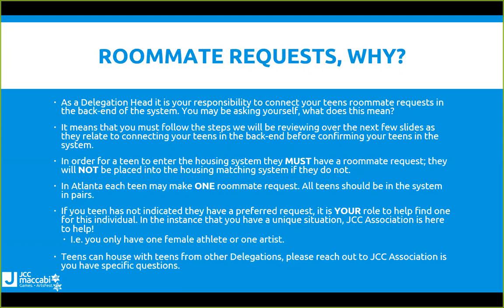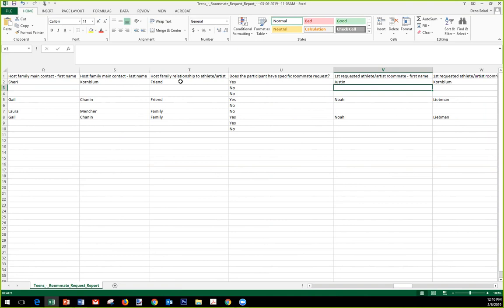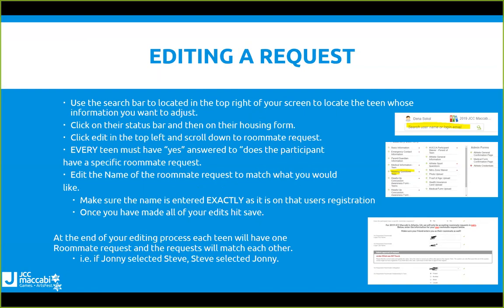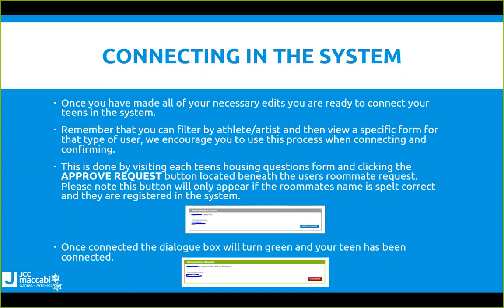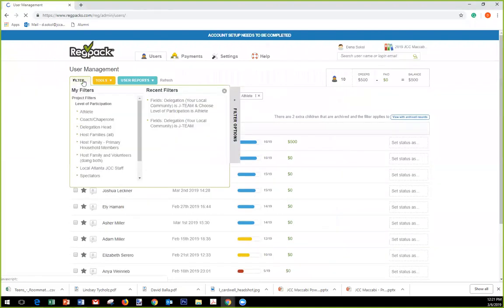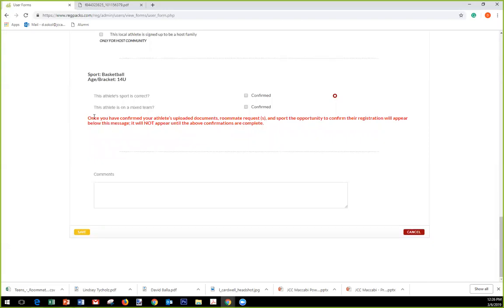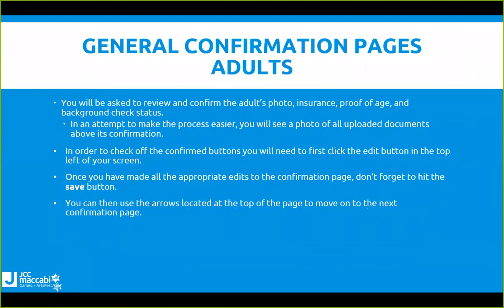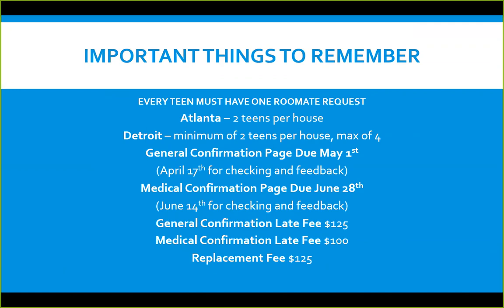JCC Maccabi Training- Connecting Roomates and Confirming